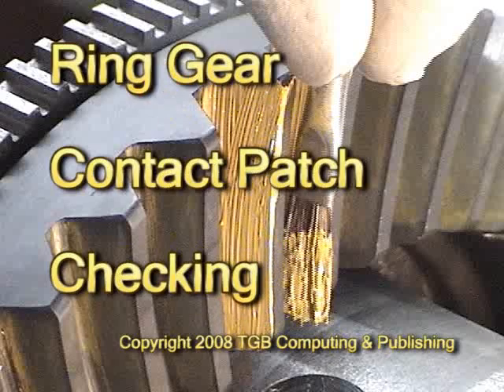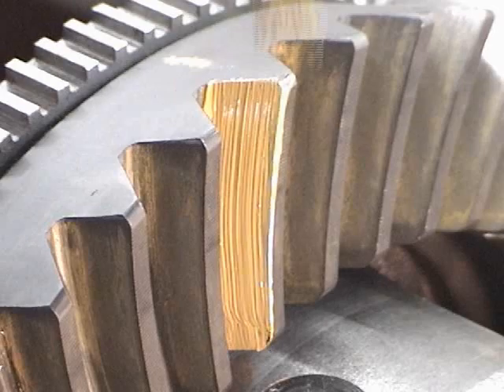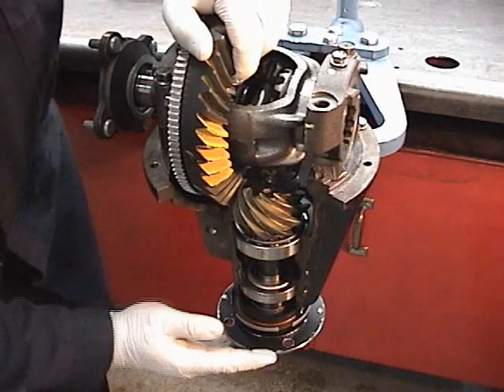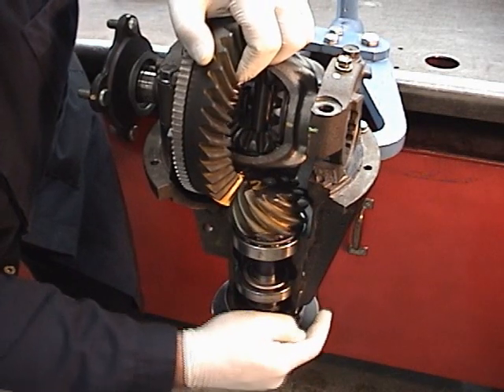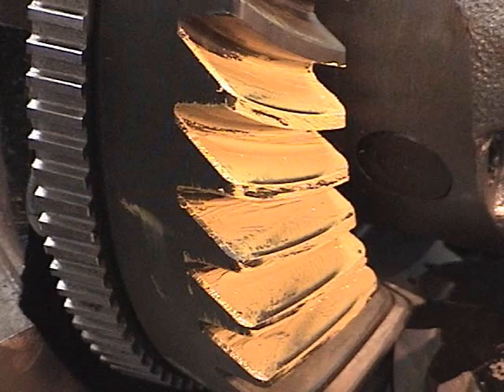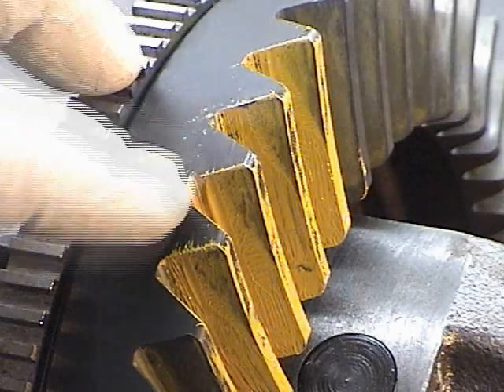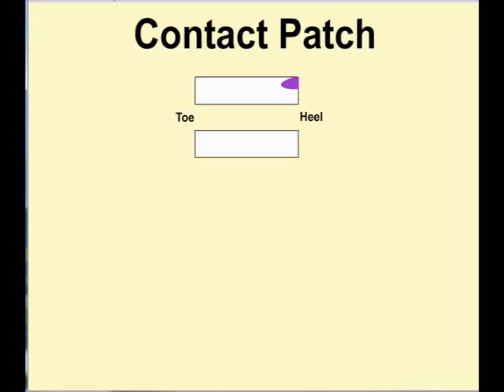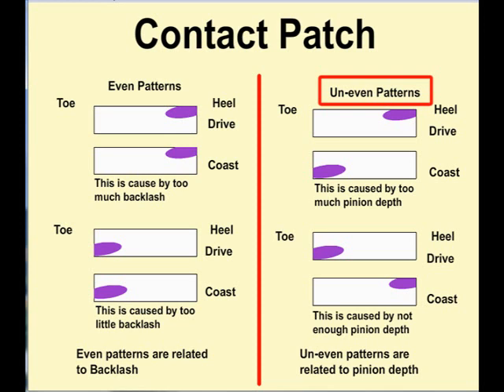Measuring Ring Gear Contact patch on All Hypoid Differentials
How to take a ring gear contact patch on a hypoid and spiral bevel differentials.